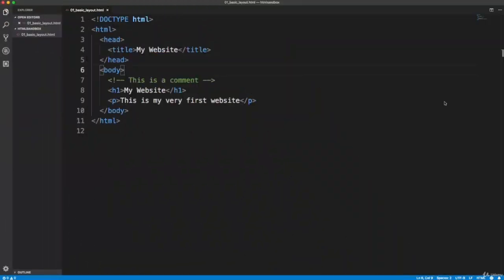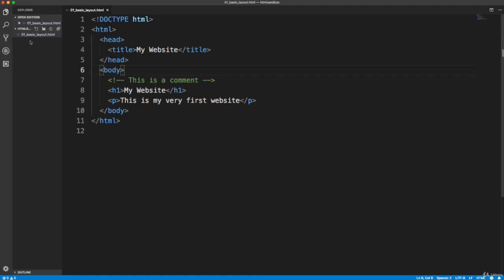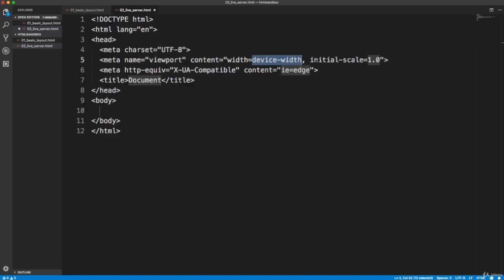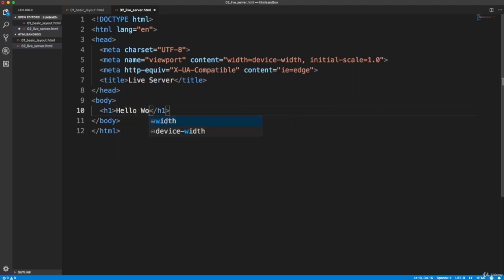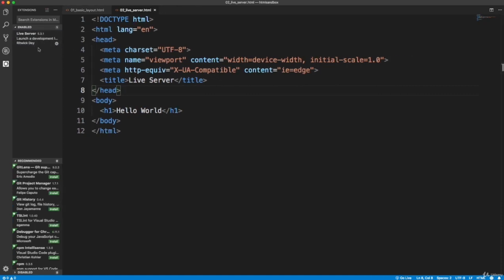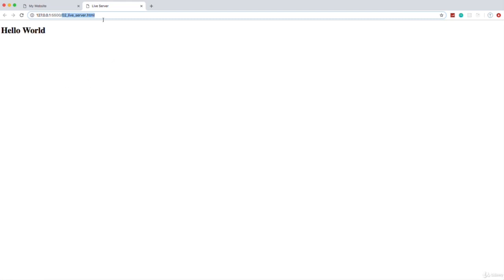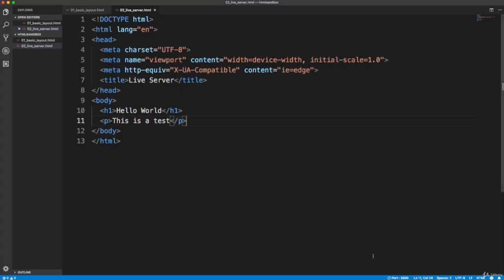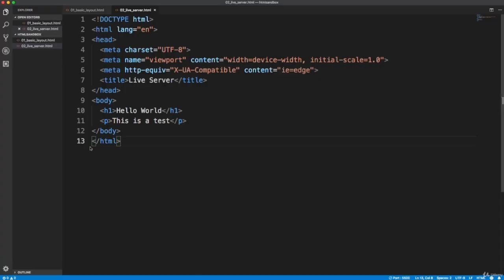4 - Setting up live server